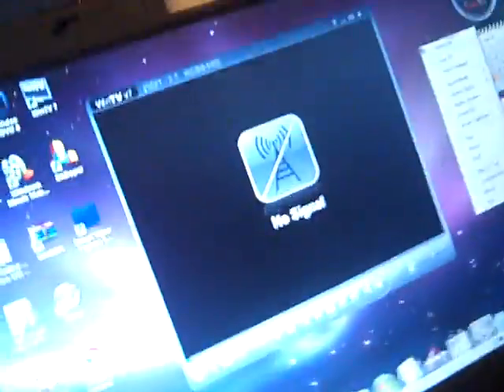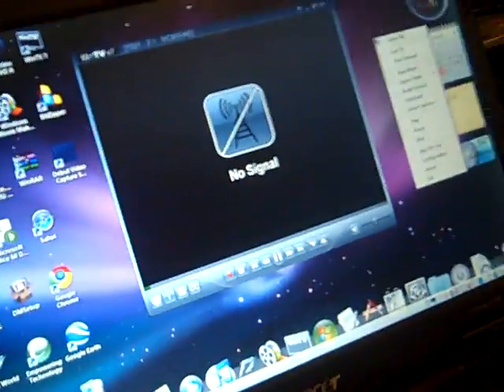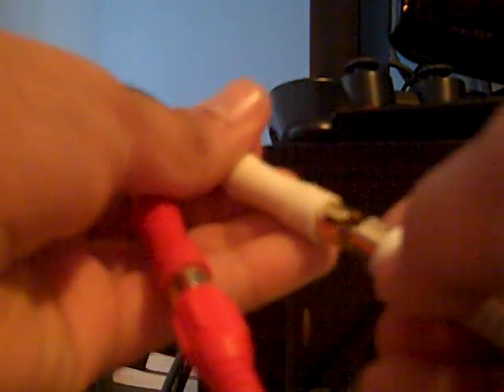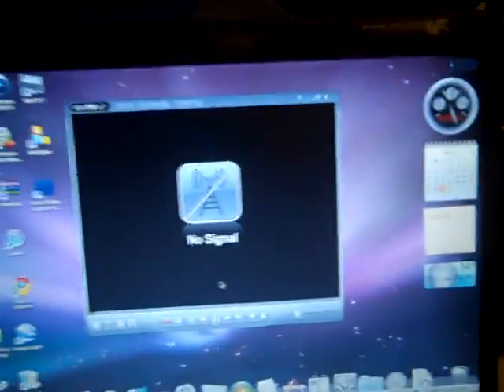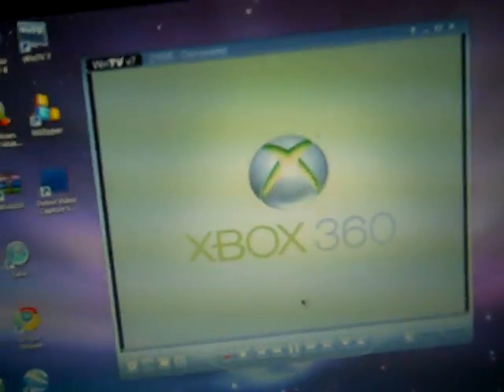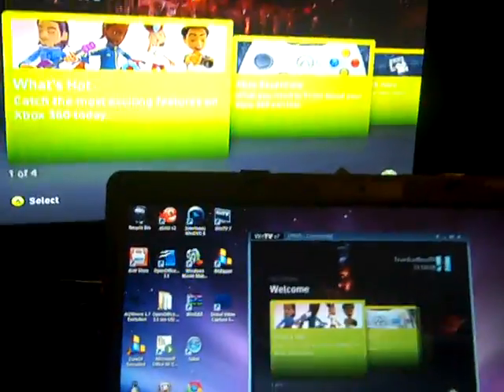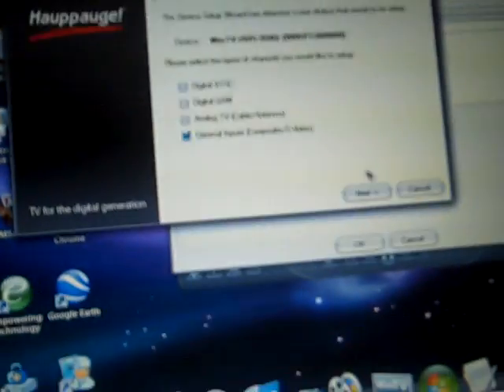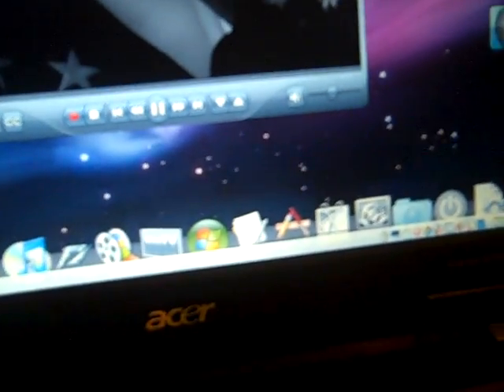how to record any game system with wintv hvr 950Q *DETAILED*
all in the tittle